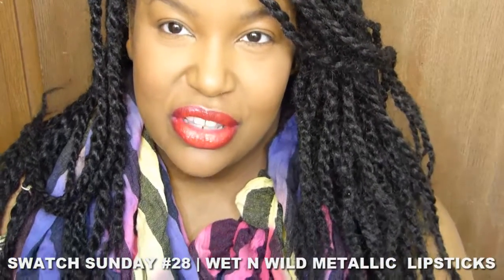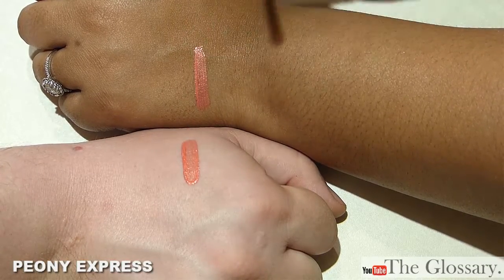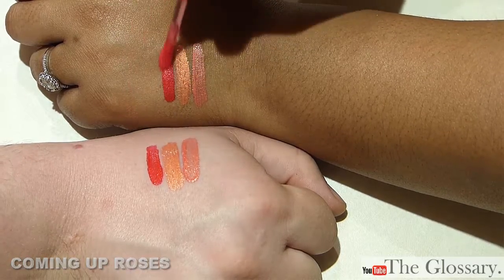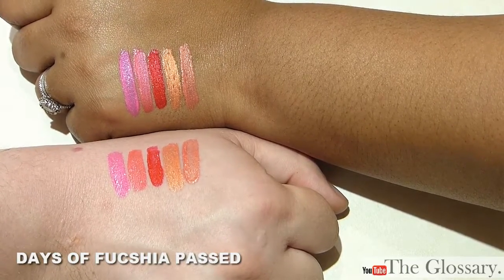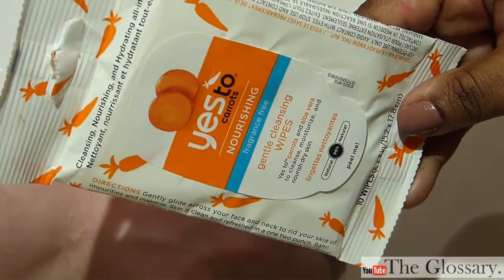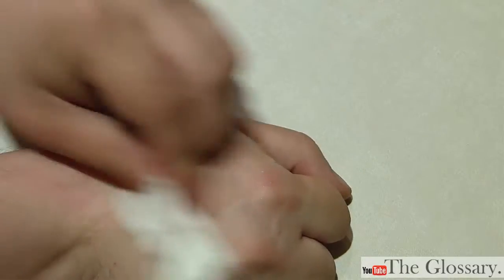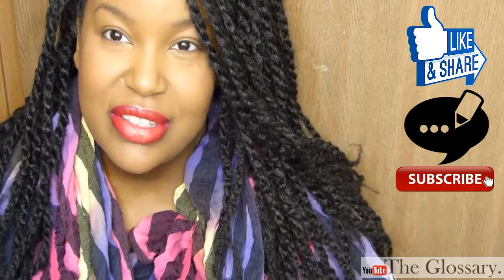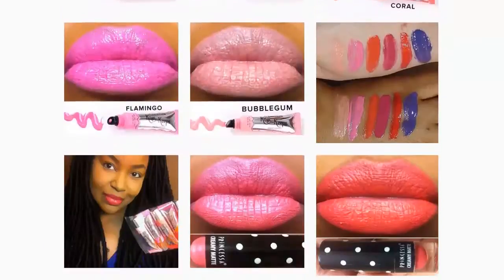Swatch Sunday # 28 | Wet N Wild Metallic Liquid Lipstick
Swatch Sunday #28 features Wet N Wild ColorIcon Metallic Liquid Lipticks found at Walgreens for just $3 each!

There are 6 shades in the collection, all of which are swatched here.  Bottom line, I do recommend these, and my favorites are: My Tulips Are Sealed (golden peach), Coming Up Roses (red), and Indigo Your Own Way (violet fuchsia).

Have you tried these?  What do you think of them?

Referenced in this video:
Featuring the hands and commentary of Dan Spiffy Neuman

I'll be back with Swatch Sunday, Mani Monday, How Tuesday, Wish List Wednesday, Thrifty Thursday, Follow Friday, and ShopMissA Saturday videos.  I'll also share Empties/Favorites videos.